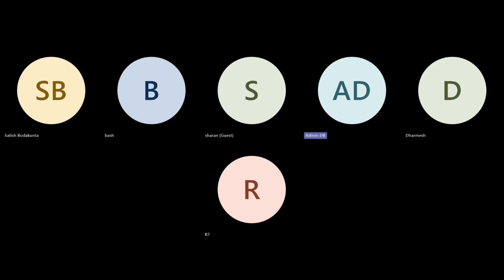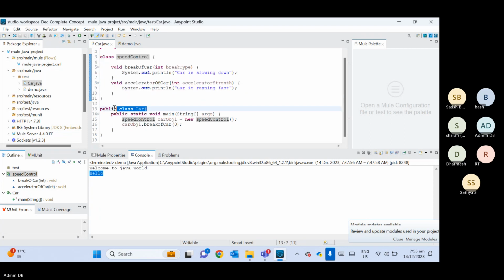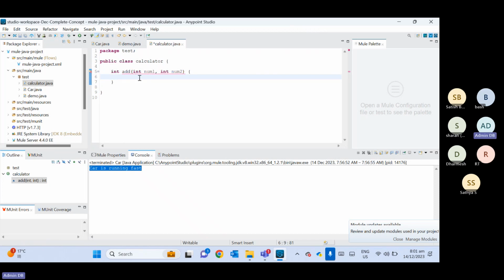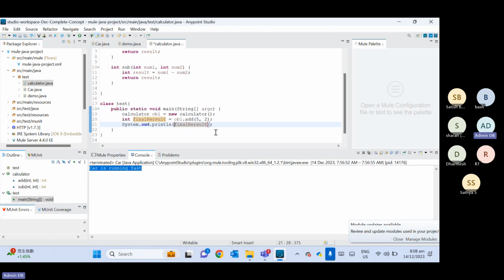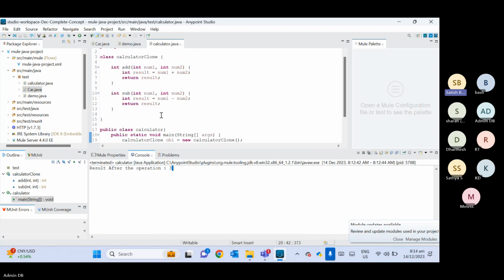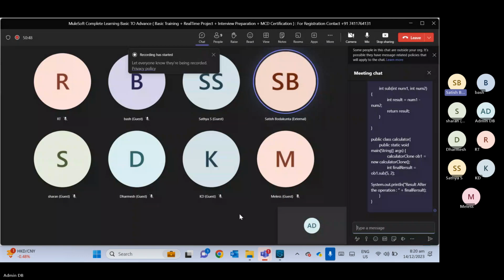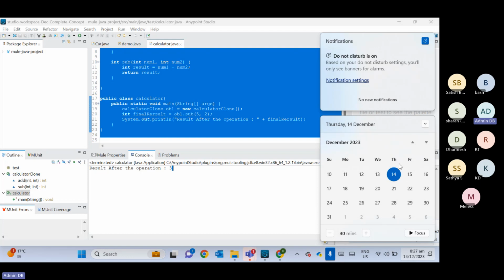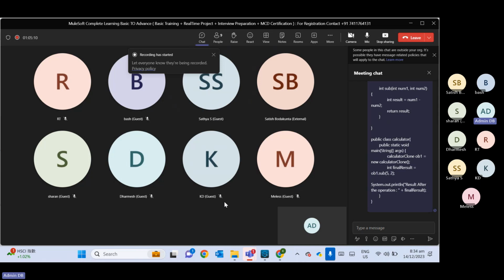PART 01 : SESSION 07 : MULESOFT BASIC : MULESOFT COMPLETE CONCEPT